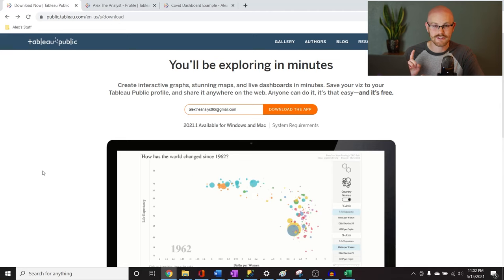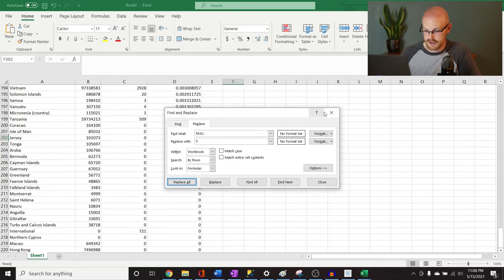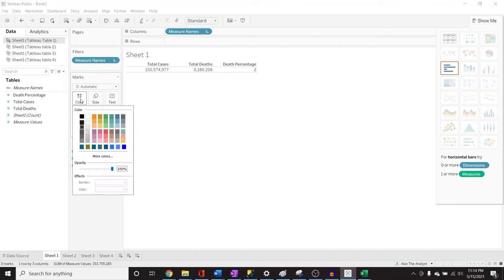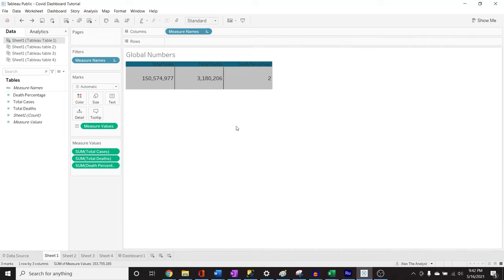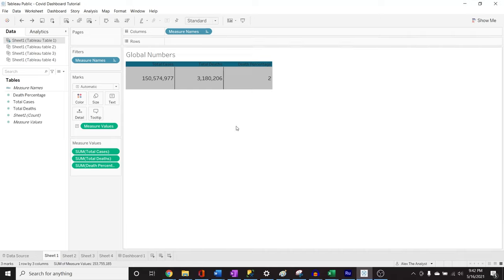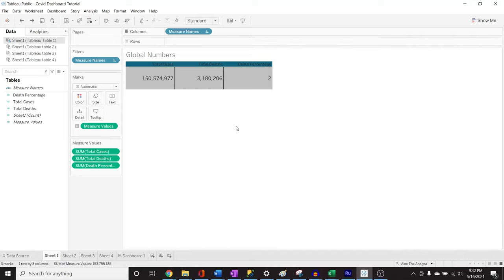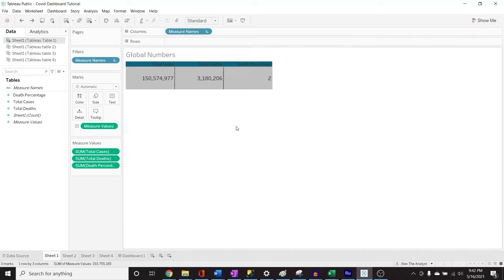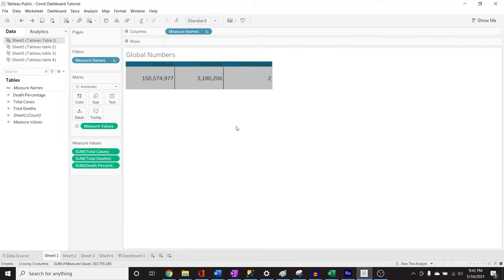Data Analyst Portfolio Project | Tableau Visualization | Project 2/4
Today we continue our Data Analyst Portfolio Project Series. In this project we will be taking some of the SQL queries we worked on in the first project and creating visualizations in Tableau.

0:00 Introduction
0:55 Downloading Tableau
2:44 Getting Data from SQL
9:05 Importing Data into Tableau
10:41 Building Our Visualizations
43:30 Building Our Dashboard
48:45 How to Share Dashboard